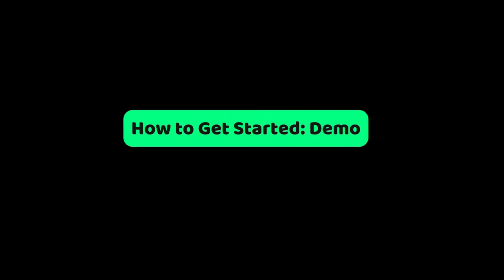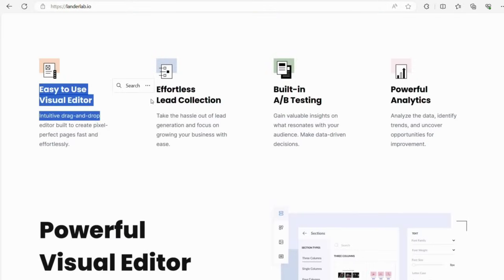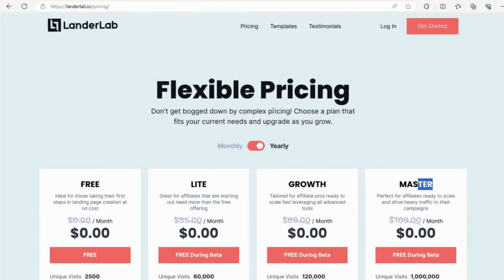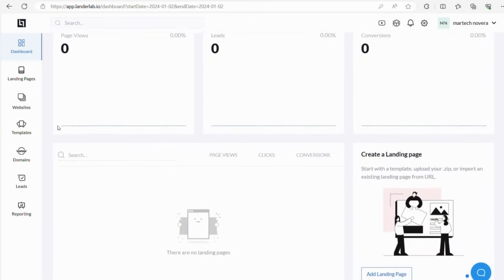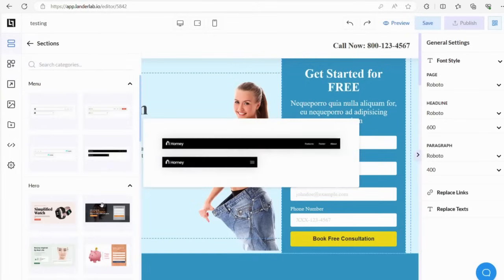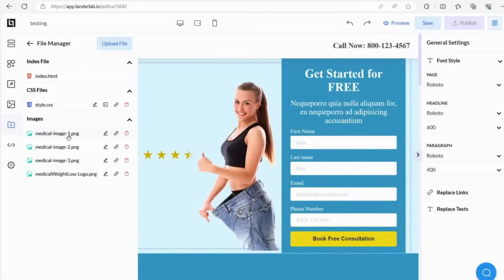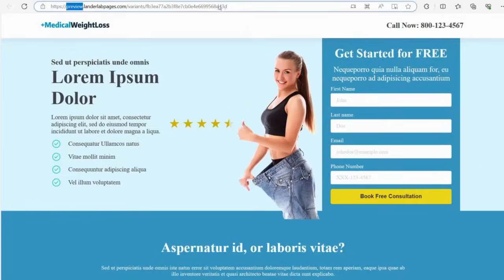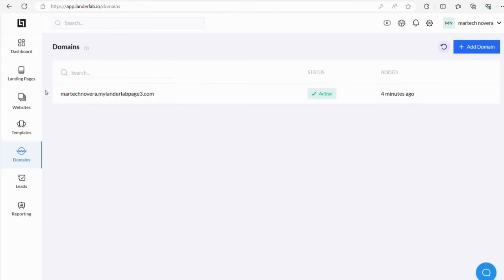Supercharge Your Leads in 5 Minutes with LanderLab.io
Welcome to Martech Novera! In today's video, we're diving into the world of rapid lead generation with LanderLab.io. If you've ever wanted to create stunning landing pages and track leads in record time, you're in the right place.

📌 Timestamps:

0:00 Introduction
0:10 Overview of LanderLab.io
0:36 Key Features
1:42 How to Get Started in No Time
4:10 Conclusion and Call to Action

🚀 Key Features Highlighted:
Intuitive Drag-and-Drop Editor
Speedy Templates for Quick Customization
Responsive Design for Any Device
Quick Analytics and A/B Testing

💰 Pricing Plans:
Explore the flexible pricing plans offered by LanderLab.io to find the perfect fit for your needs.